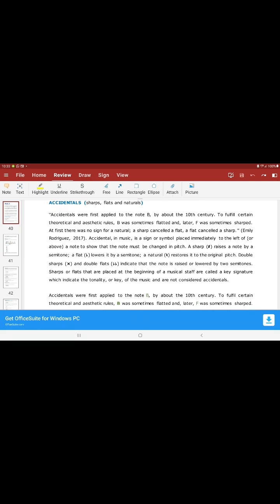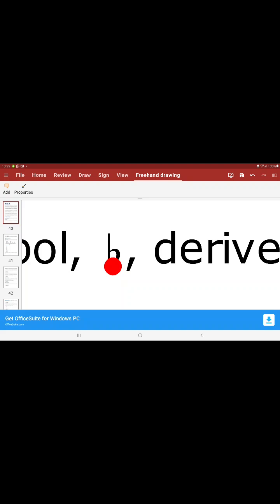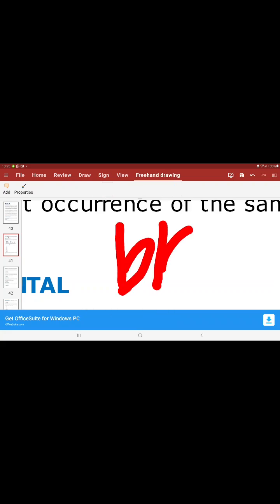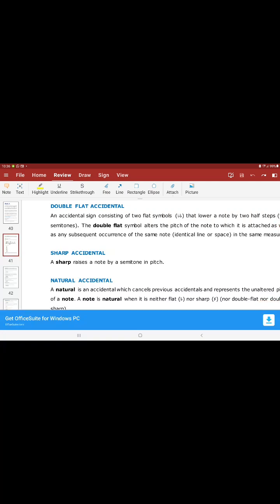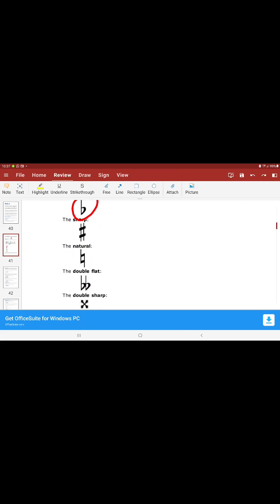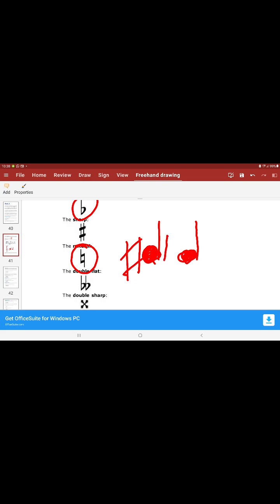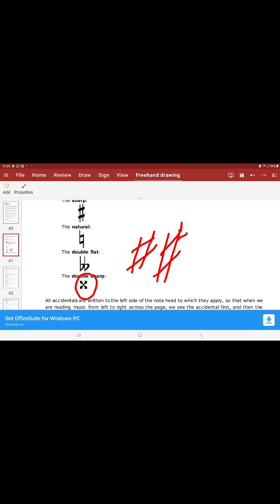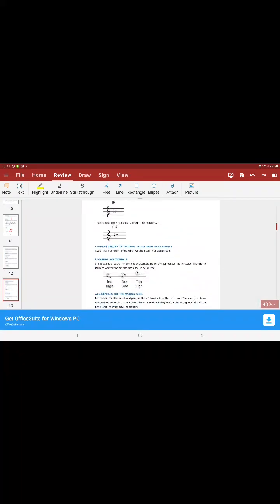Prelim Video 6: Accidentals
Sharps, Flats, and Natural